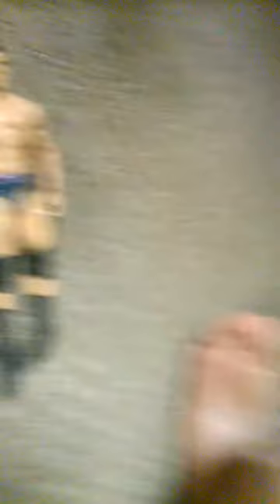Wwe toy collection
Going to make part 2